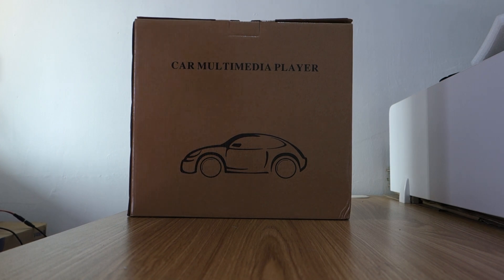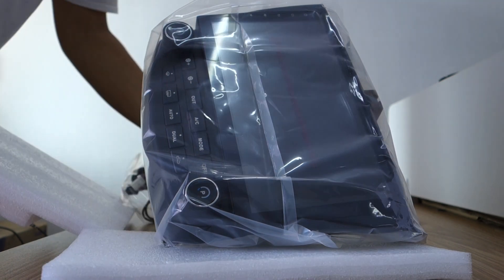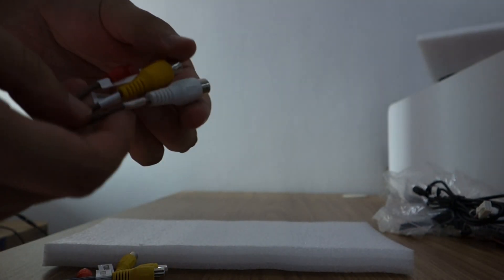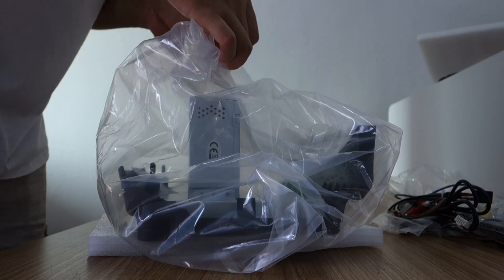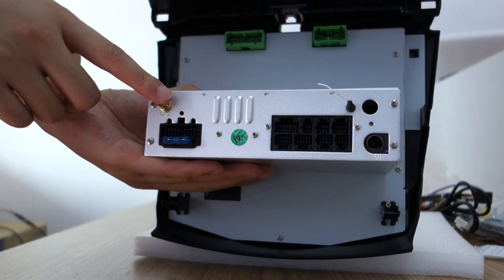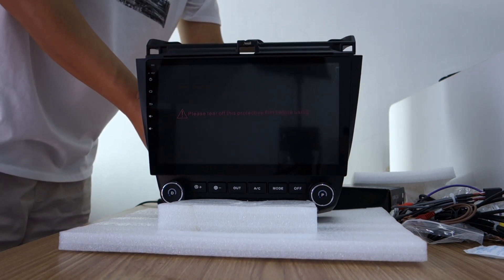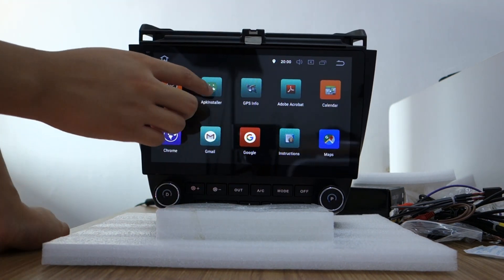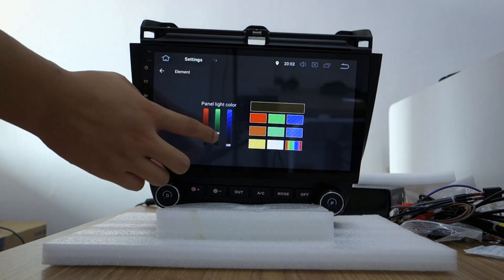Belsee 10.1" Android 8.0 Car Radio GPS Navigation unboxing Review for Honda Accord 7th gen 2003-2007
Belsee  10.1" Touch Dual IPS Scree Android 8.0 Oreo Octa Core PX5 Ram 4GB Rom 32GB Car stereo upgrade for Honda Accord 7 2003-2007 support android auto and Apple carplay